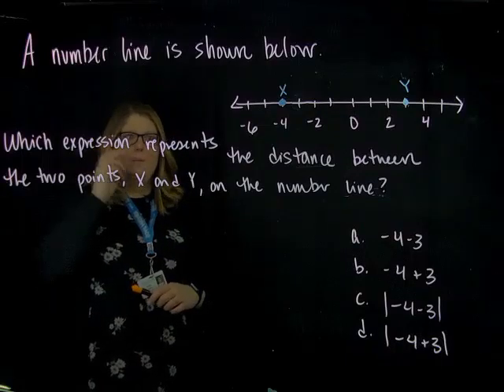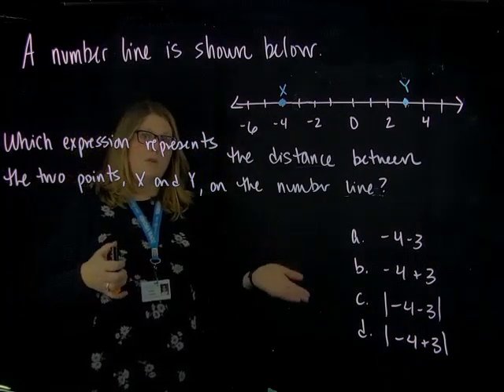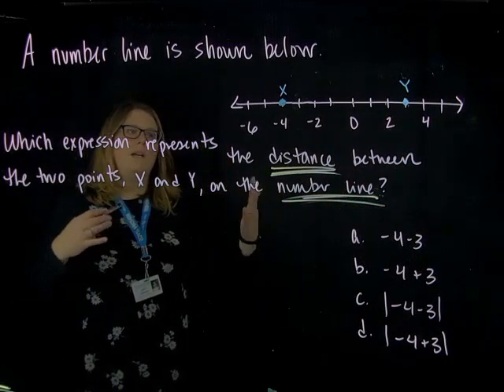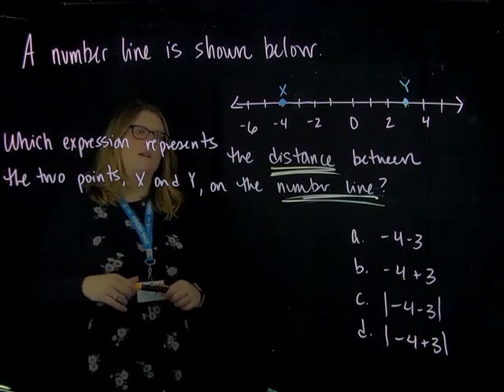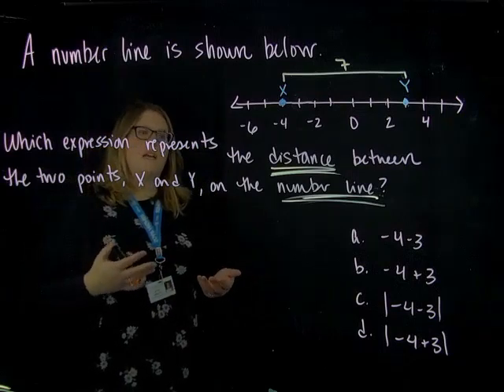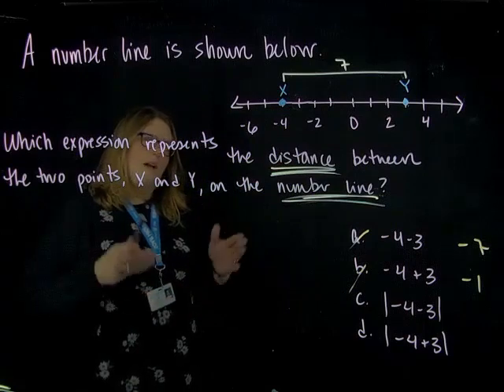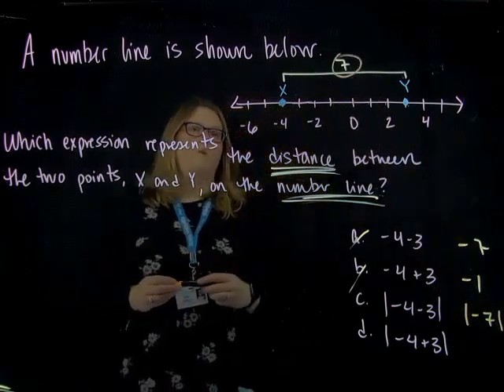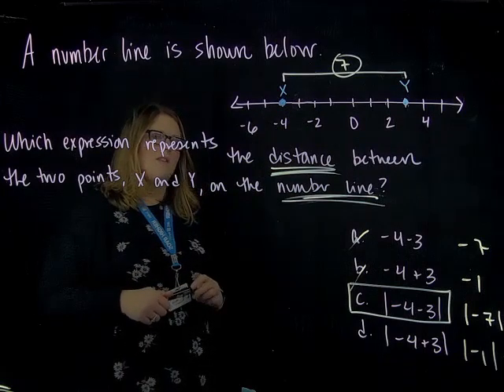Absolute Value Question 2